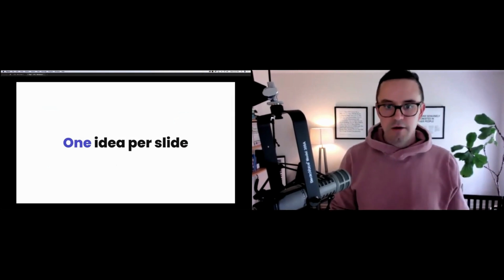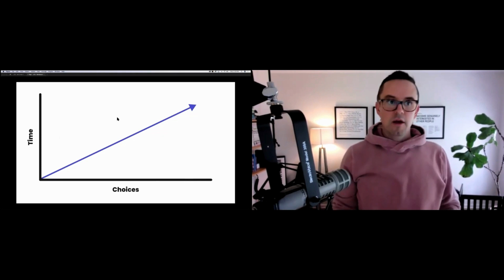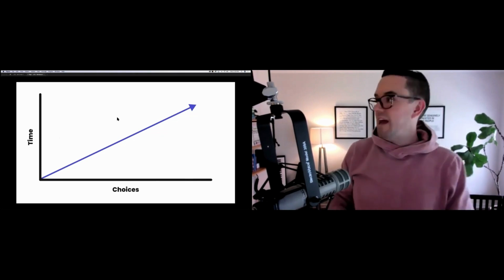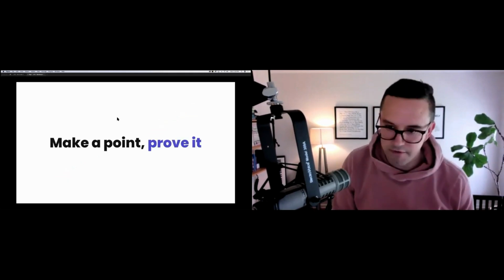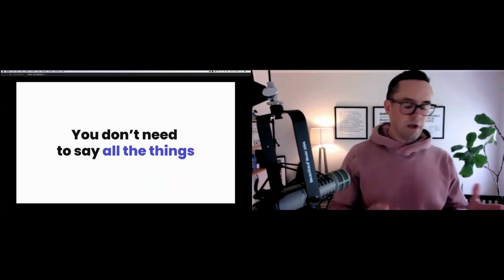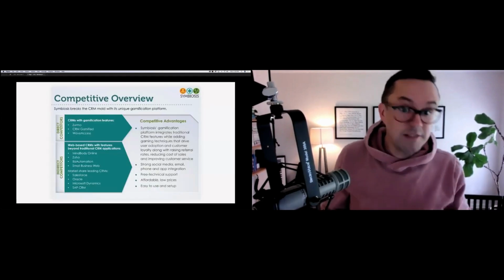Hick's Law & Pitch Decks: How To Leverage Psychology To Make Sure Your Slides Are Clear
As a startup founder, it's crucial to create a pitch deck that is clear, concise, and engaging. One of the key principles that can help you achieve this is Hick's Law, which states that the more choices people are given, the longer it takes them to make a decision. How can you leverage this principle to make sure your pitch deck slides are clear and effective?

In this video, we'll show you how to apply Hick's Law to your pitch deck design. By leveraging psychology and following these design principles, you can create a pitch deck that effectively communicates your message and captures investor attention.

Learn more about our services at and start your journey to building a winning pitch deck at: